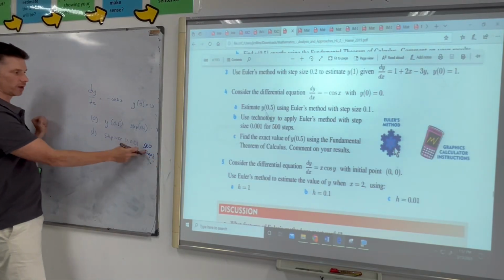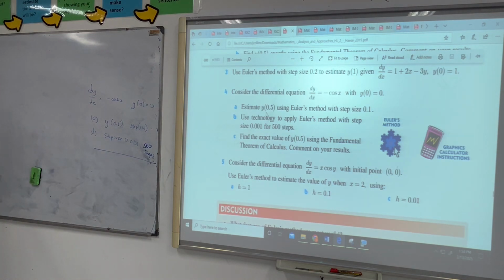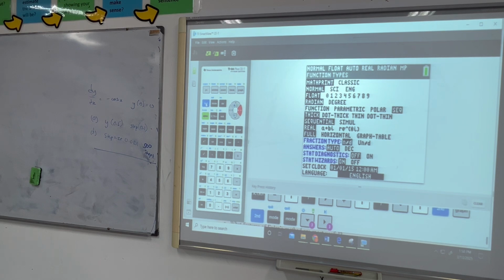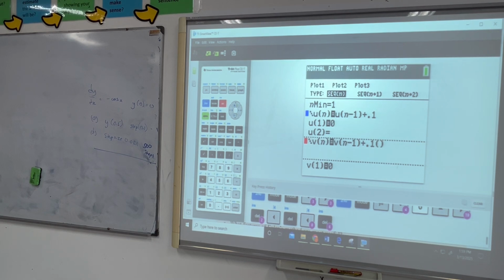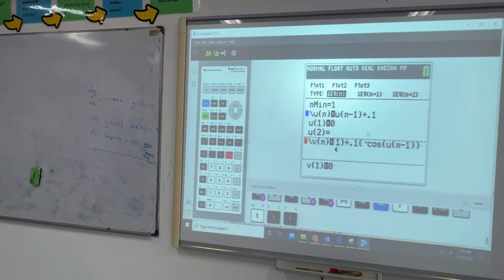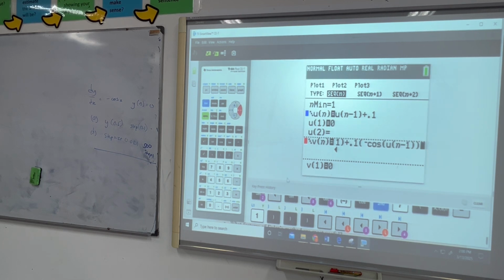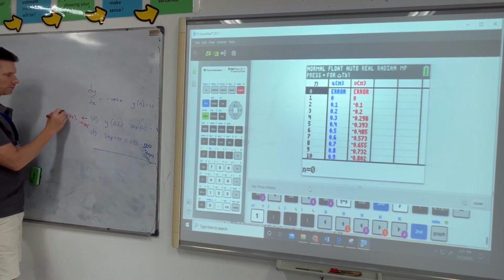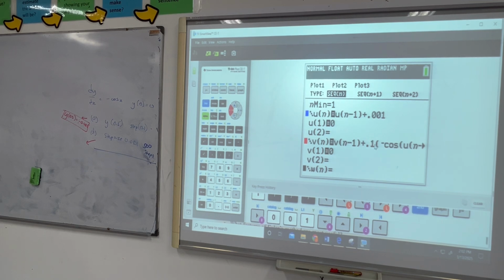How to do Eulers Method on Ti Calc